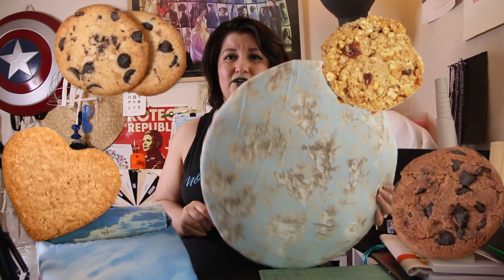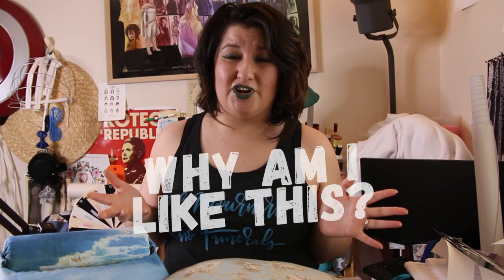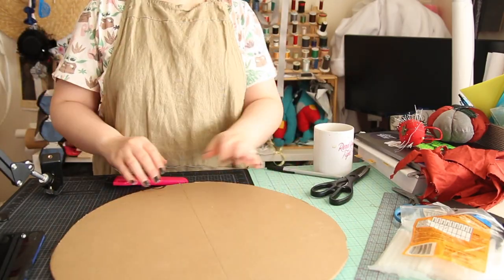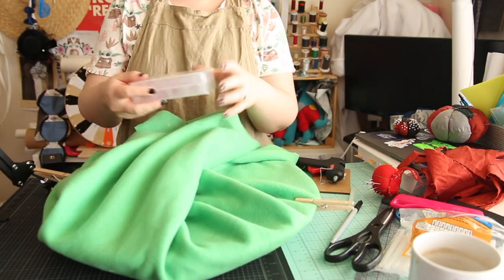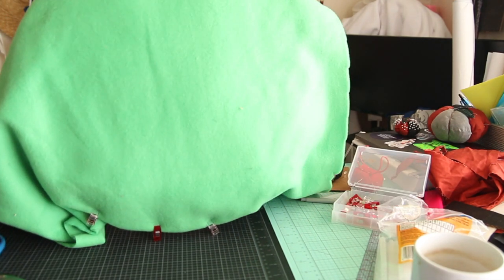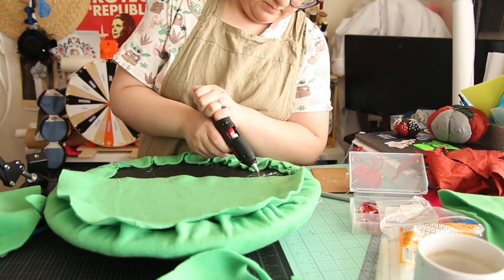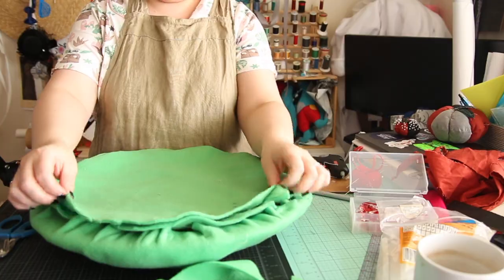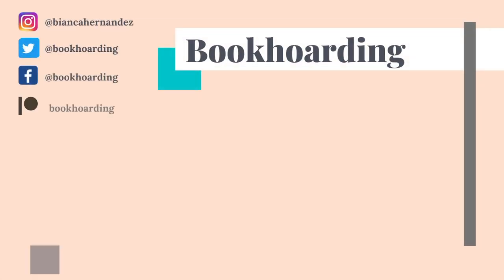How *not* to make a cookie pillow | bobbin lace making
I came here for a good time and all I got was chaos. Buckle up kiddos, we're chaotic crafting today and making a cookie pillow use for lacemaking. We are doing this completely out of materials around the house.

I end up making a pillow that is missing a vital component, but YOU can learn from my mistake and make your own pillow that'll last longer.

Chapters:
00:00-1:40 Welcome! What is bobbin lacemaking?
1:40-2:20 What is a cookie pillow?
2:20-3:29 Materials
3:29-8:32 Making a cookie pillow for lacemaking
8:32-10:58 Final thoughts and future videos